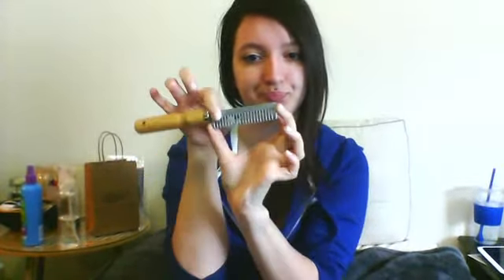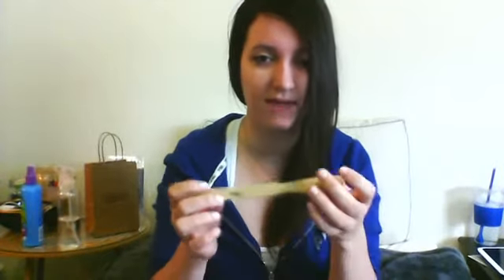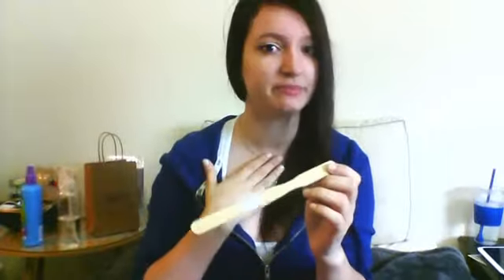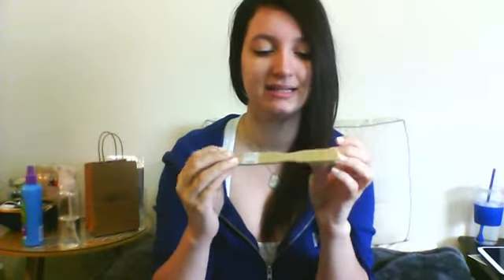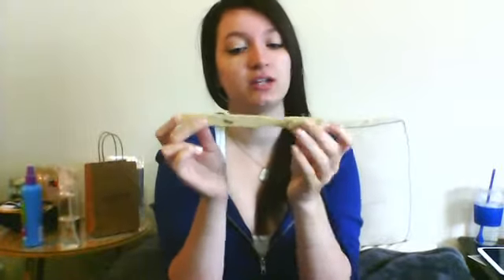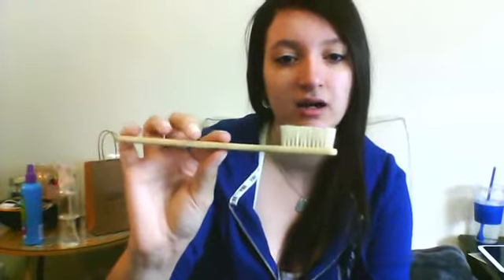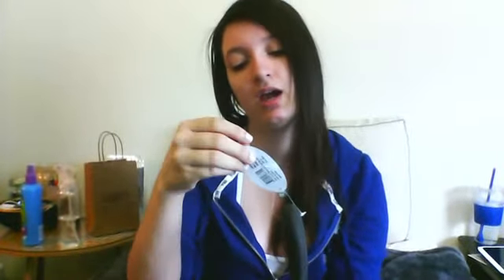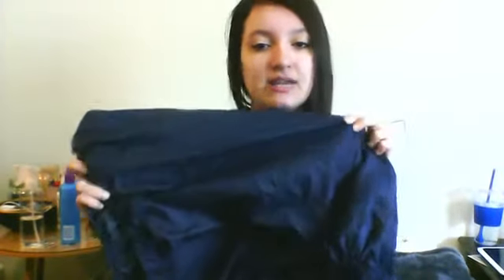April Tack Haul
First ever tack haul video. I know the lighting and the stability are a bit iffy, but hopefully it will get better with practice and once I can upgrade my filming equipment. If you guys have any other comments or critique, all input is appreciated!

Please feel free to make video requests or ask any horsey related questions down below.